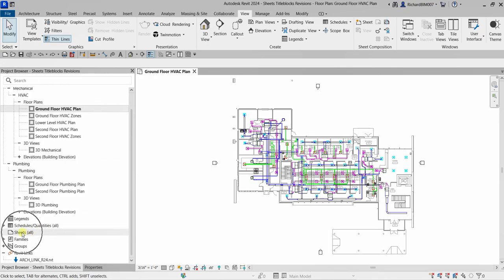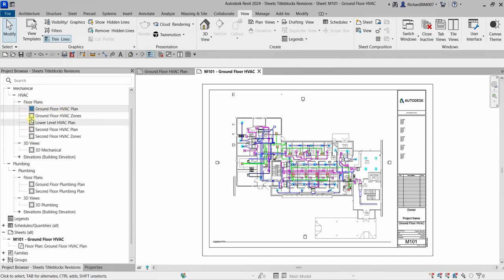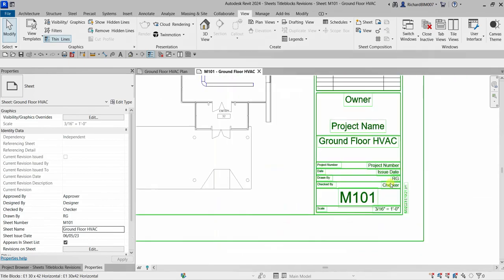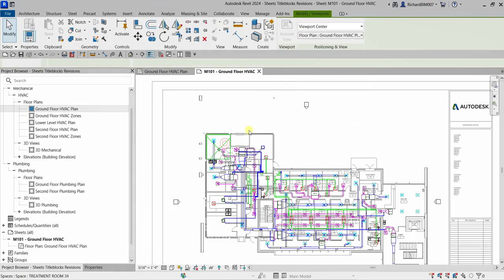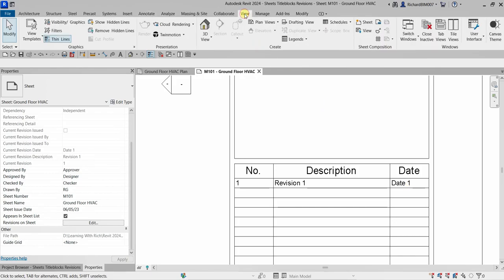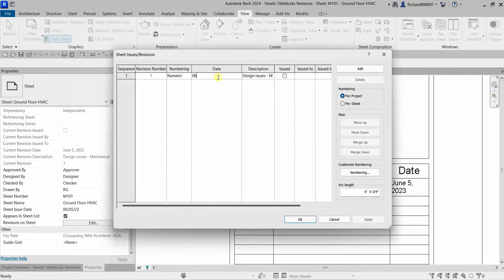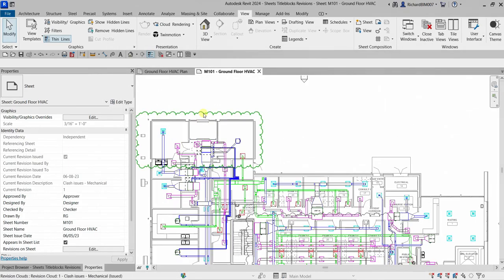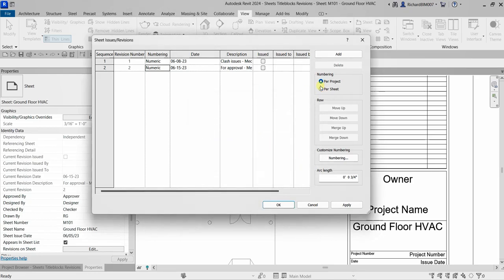REVIT MECHANICAL DESIGN PROFESSIONAL CERTIFICATION PREP: CREATING SHEET/S, PLACE VIEW/S AND REVISION